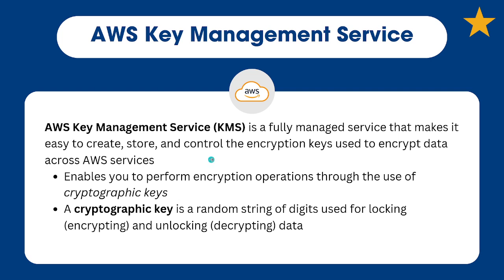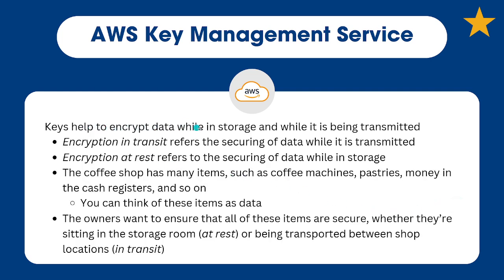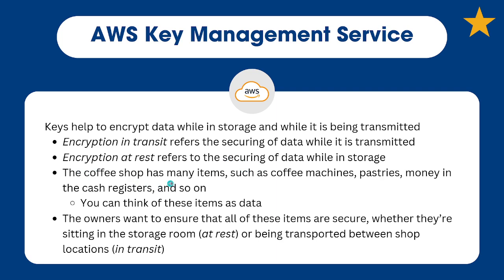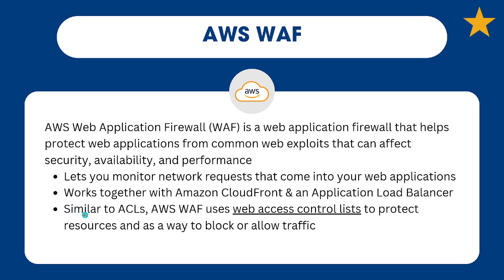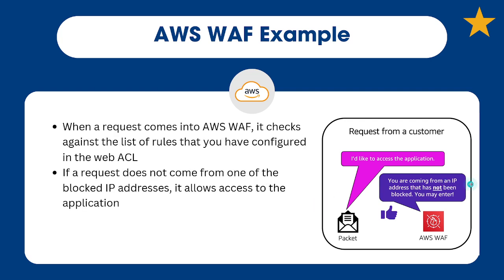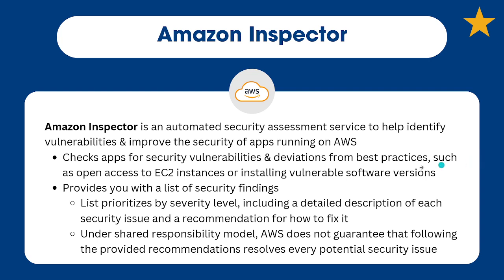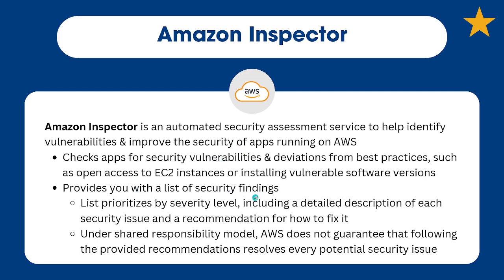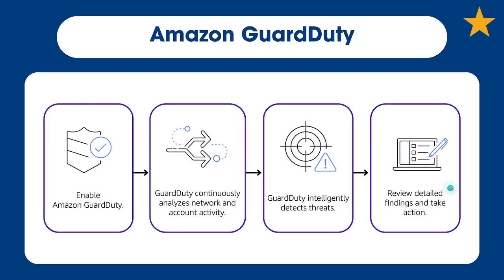Additional Security Services